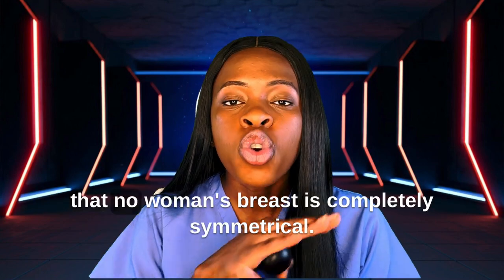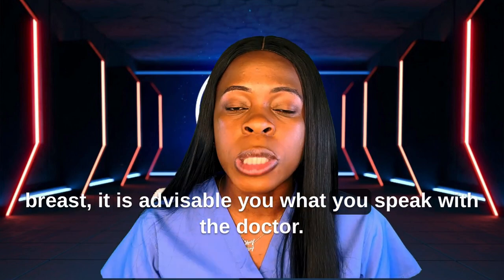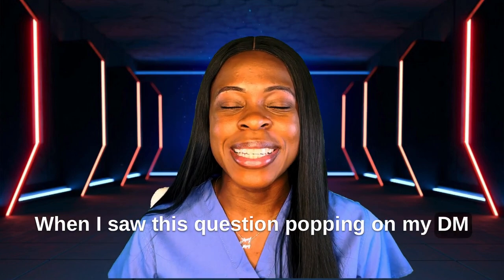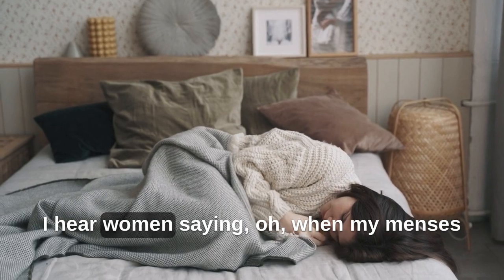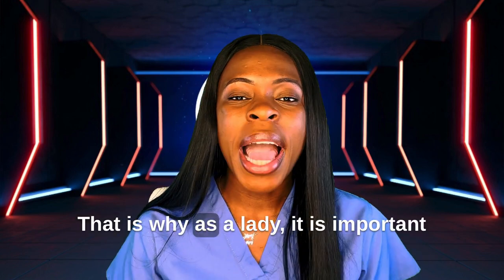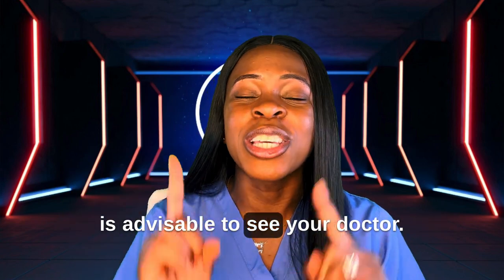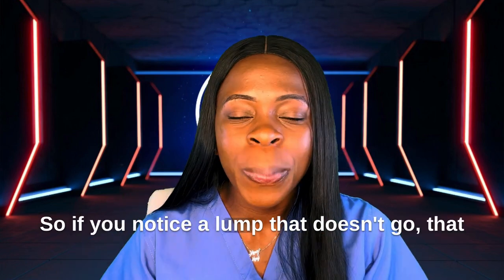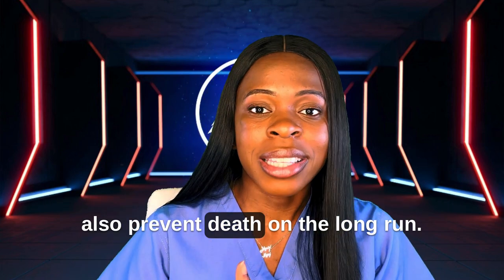Check if your breast is normal/9 facts about normal breast